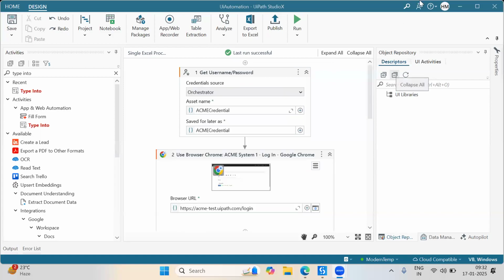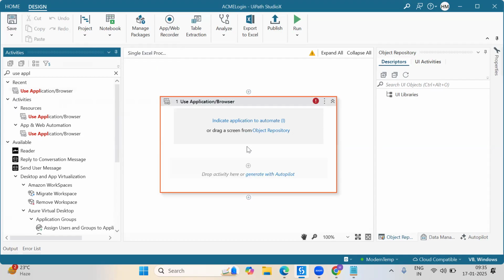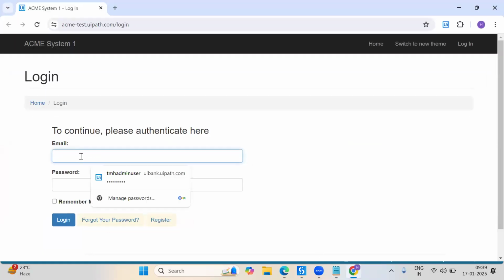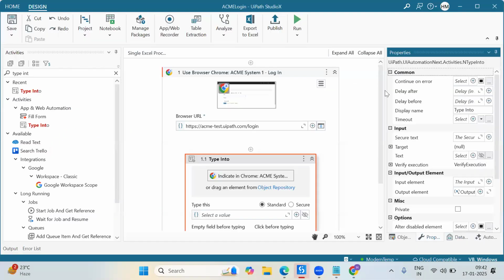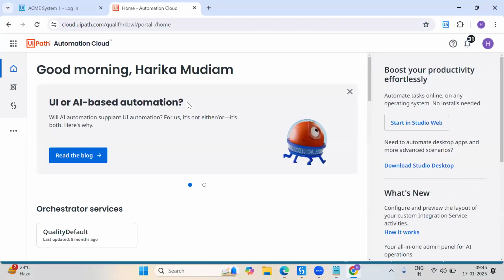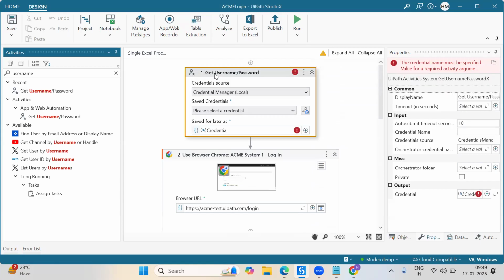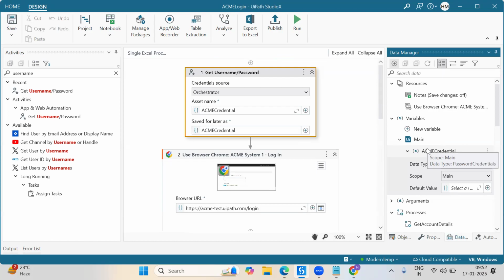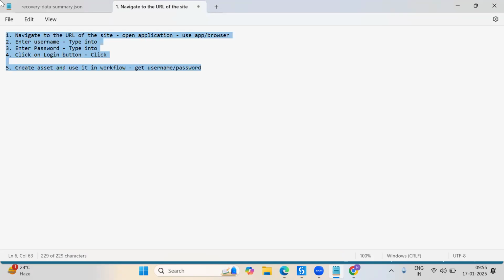Ui Automation in StudioX